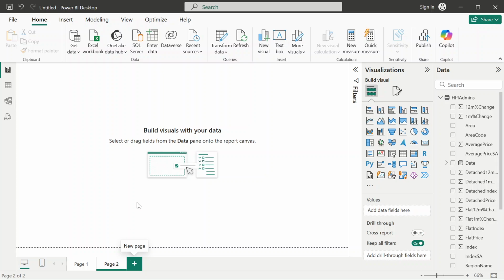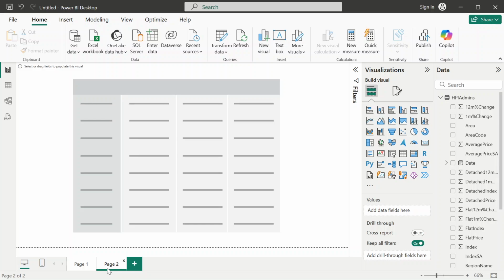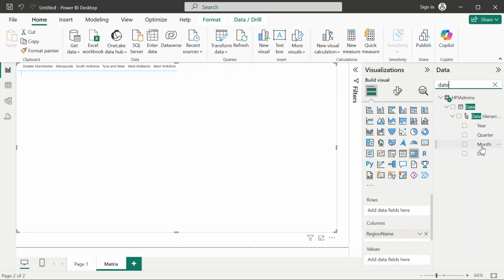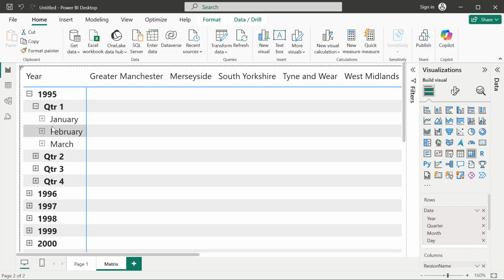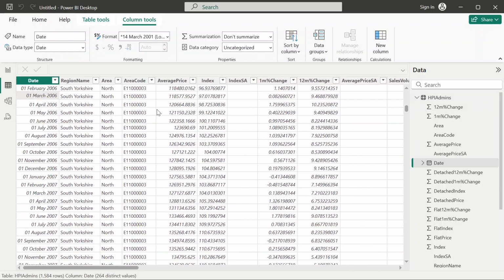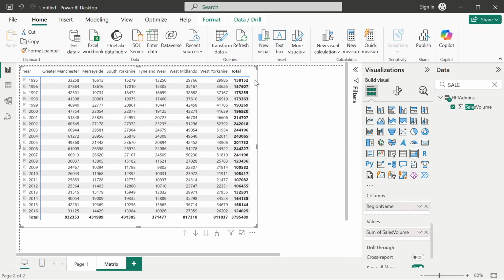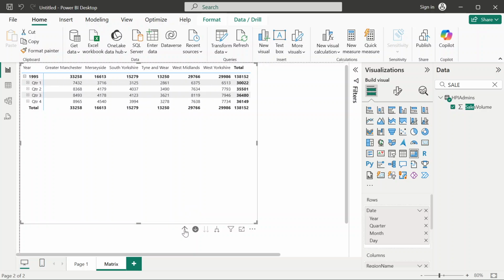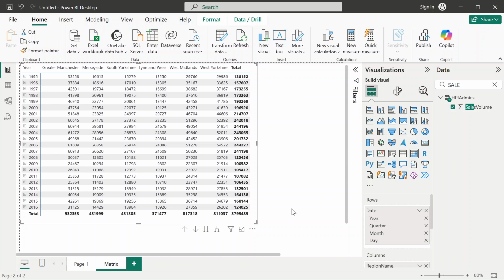Lecture Two - Module 1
How to Create Matrix in PowerBI